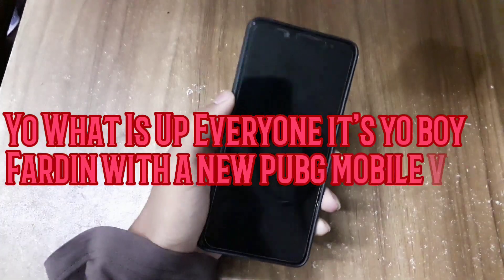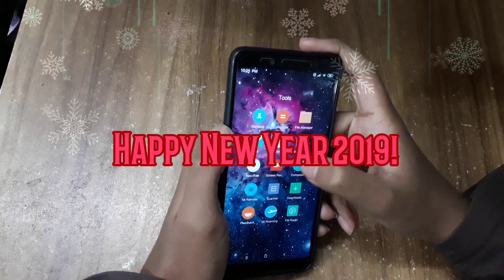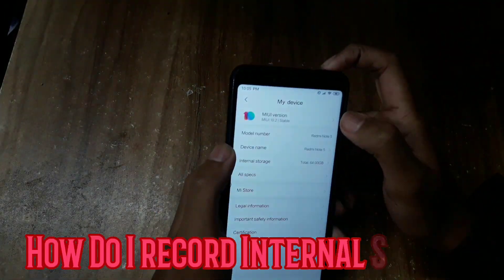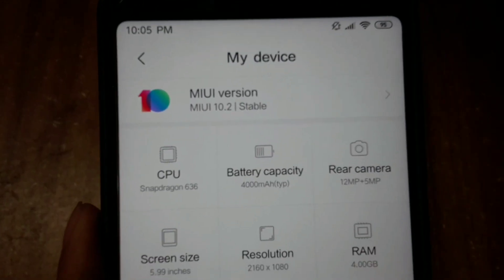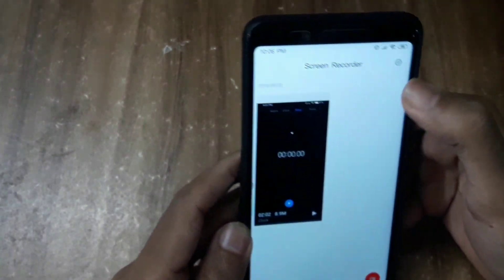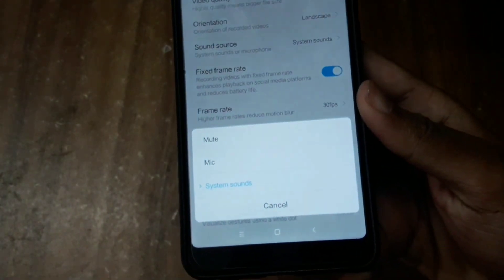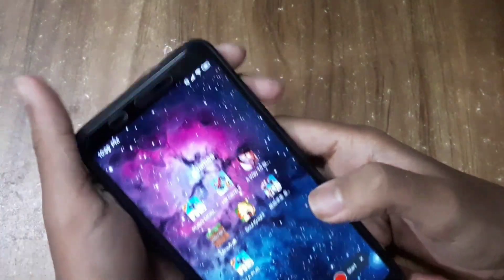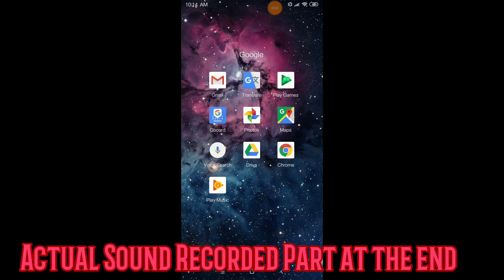How To Record Internal Audio For Pubg Mobile On Android